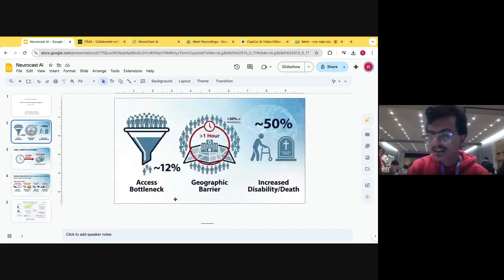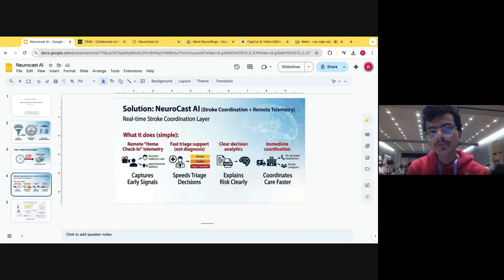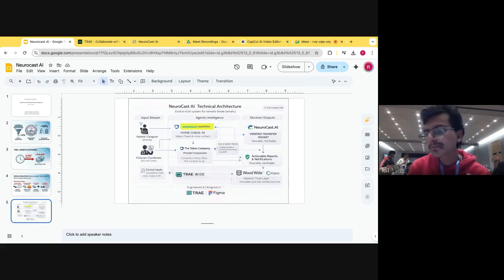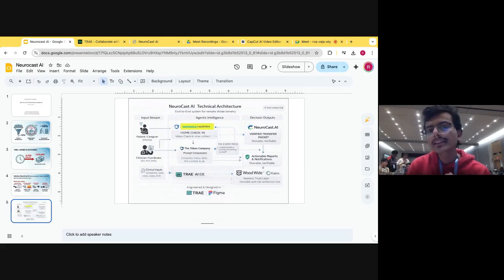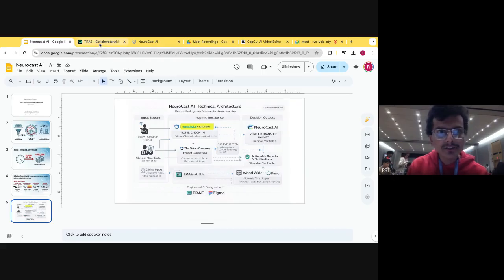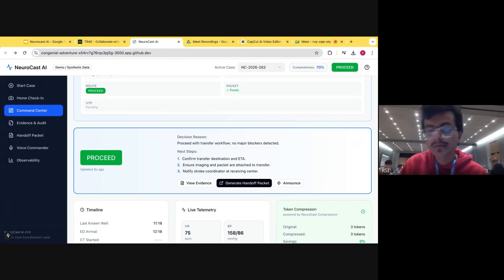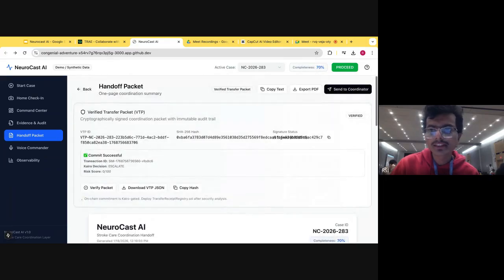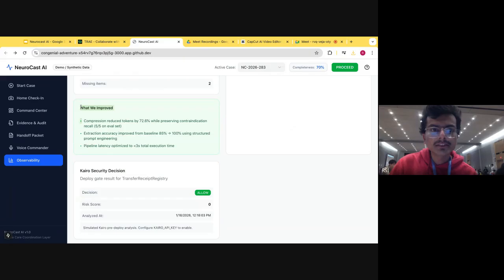NeuronCast AI - NexHacks Healthcare Track - Roshan Sharma